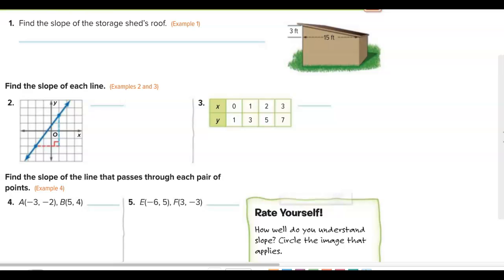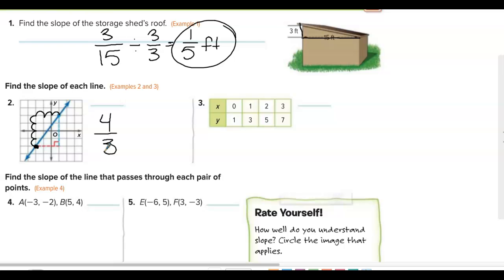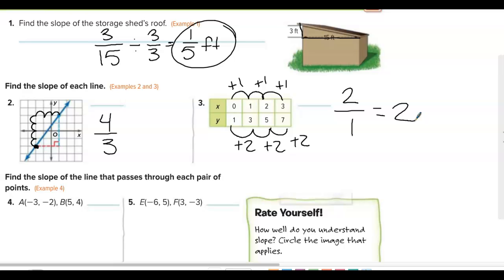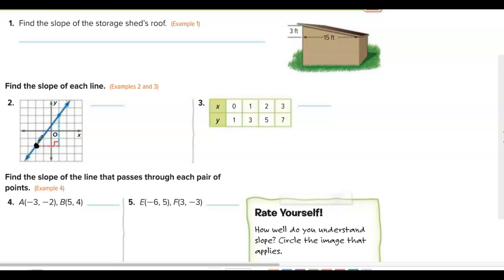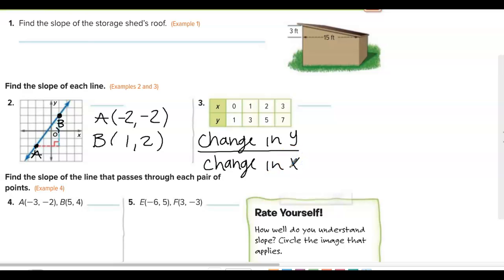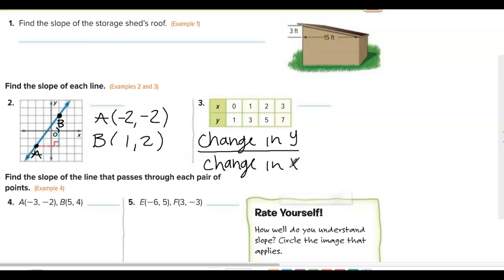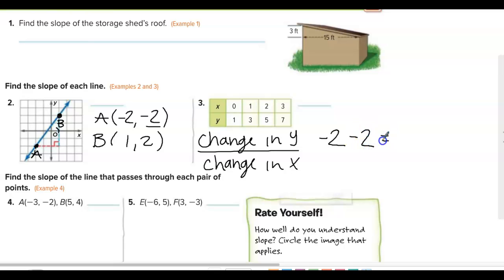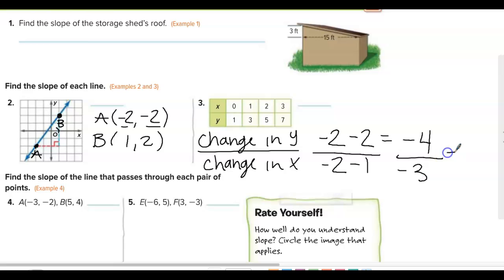Guided Practice Slope-Page 184 #1-3